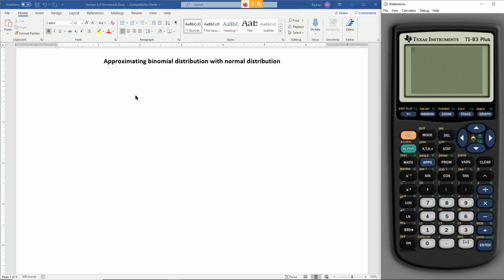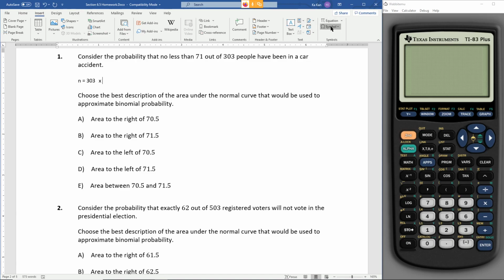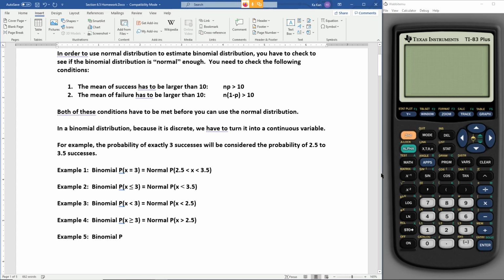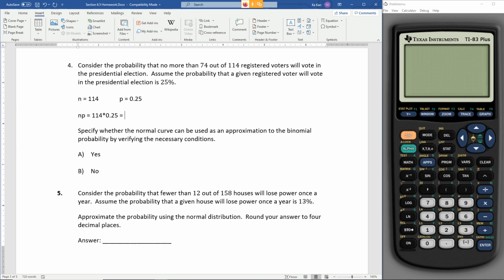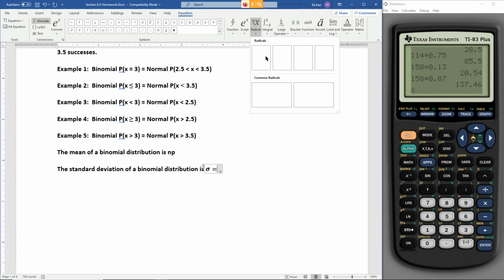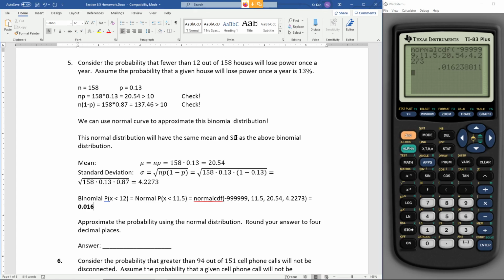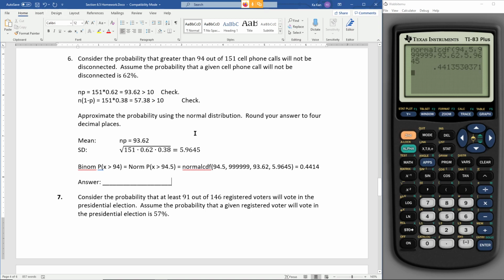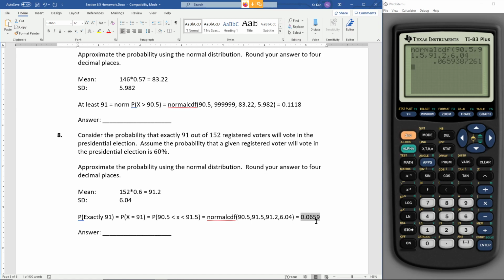MATH 1127 - Section 6.5 "Normal Approximations to Binomial Distributions"